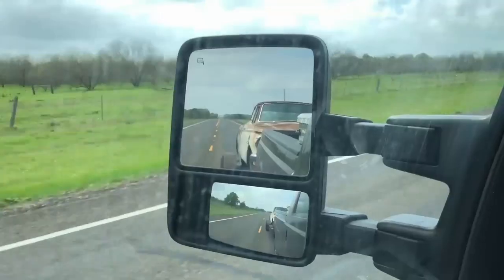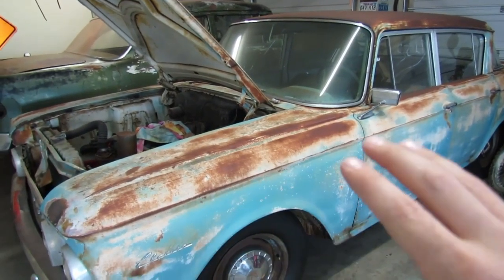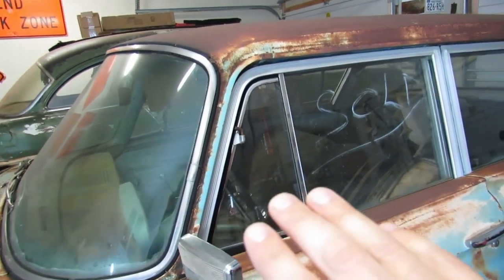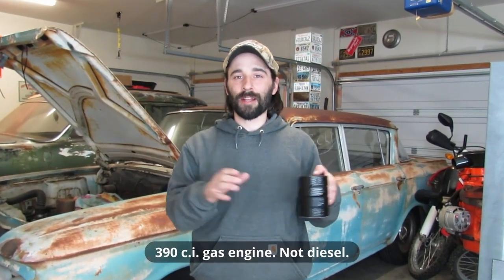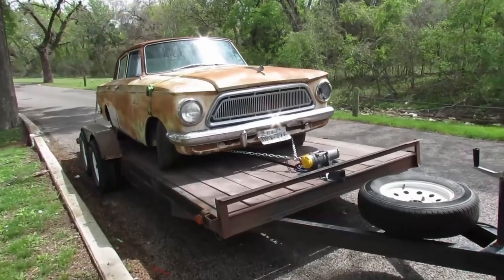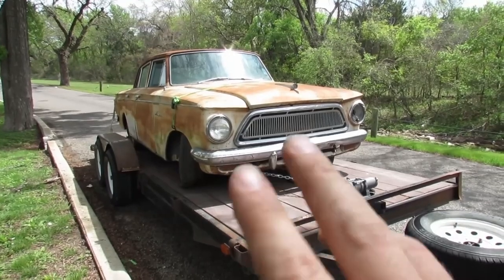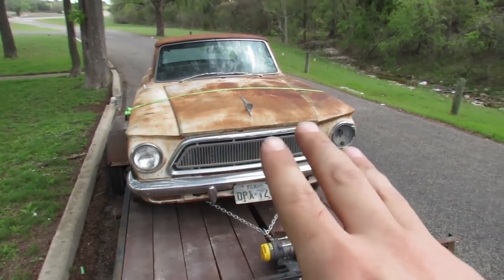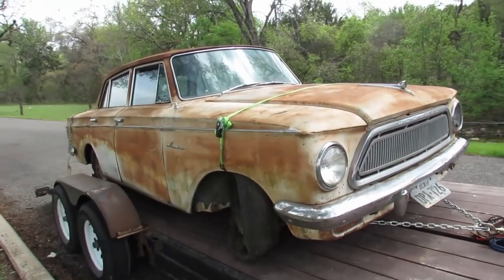I Might Have OVERPAID For This ABANDONED Car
I might have overpaid for this abandoned car. I don't know if it runs or drives or even if the engine is stuck or not. It's a 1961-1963 Rambler American. It's a really neat 1960's car. Let's drive 200 miles through Texas to buy this classic car, load it on the trailer & haul it home. It will be a new project car for Freeman's Garage. Let's just hope I didn't overpay for the car.

Here's some cool stuff!
Tire/Wrench Coffee Mug
Made In America Tin Sign
American Motors Corporation T-Shirt
Rambler Parts Service Sign

Here's the video I mentioned.